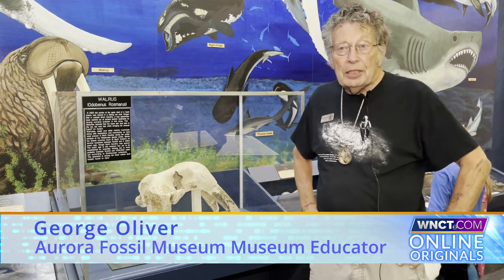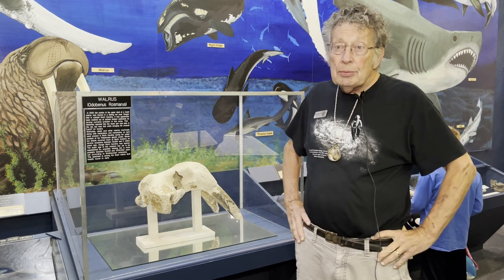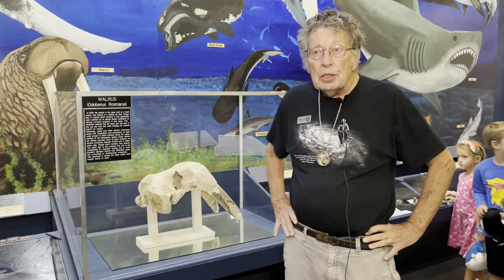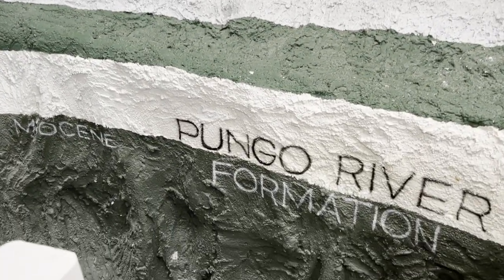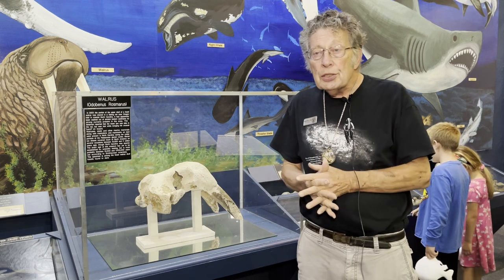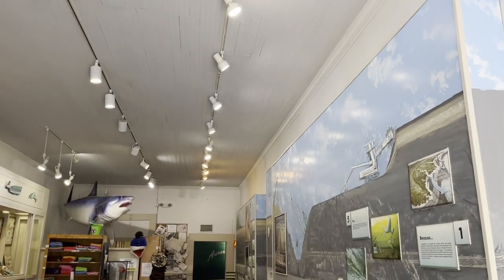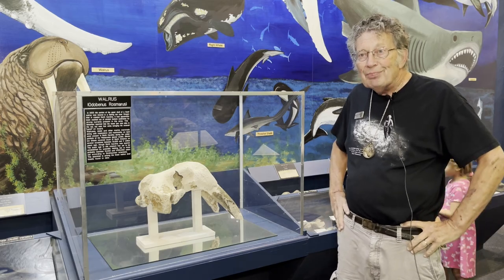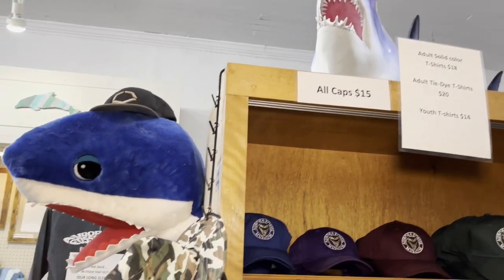Aurora Fossil Museum helps identify Walrus fossil tooth found in ENC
Aurora is home to the Aurora Fossil Museum, a location that assists in teaching geology and history. Recently, a couple came in with questions about an impressive find while fossil hunting in the Neuse River.